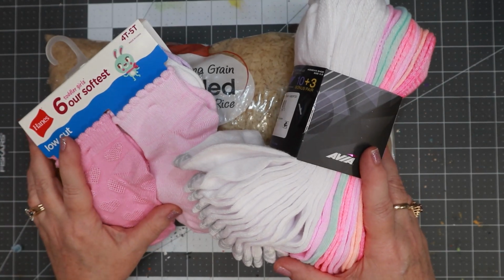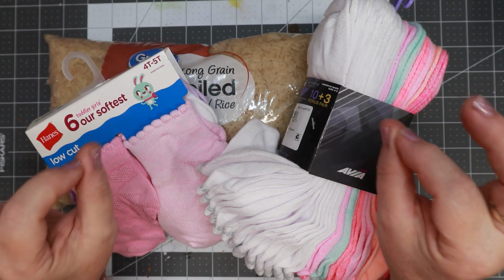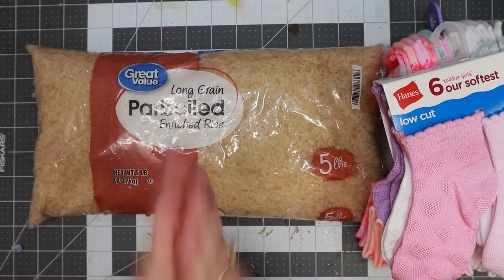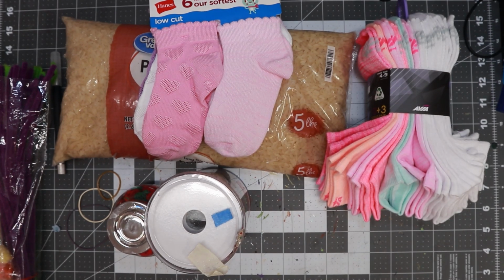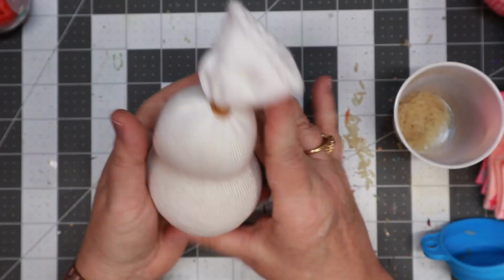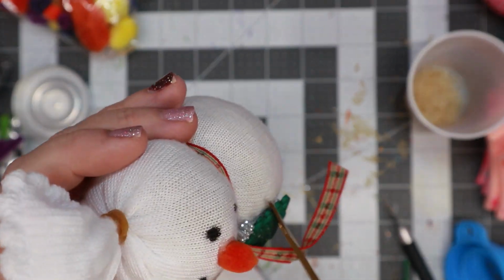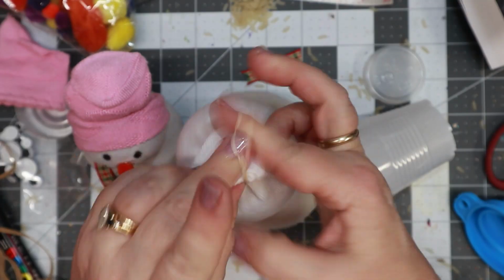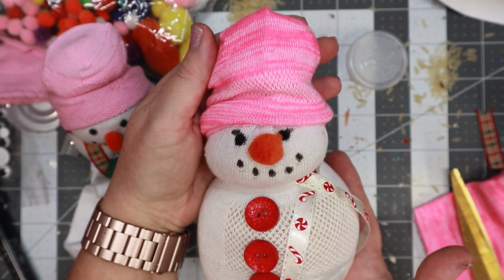No Sew Snowman//12 Days of Craftmas 2022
For updated information about my Etsy store, channel and overall life, please visit my